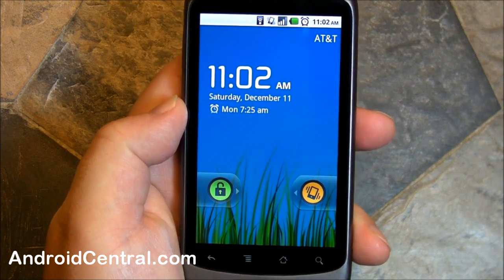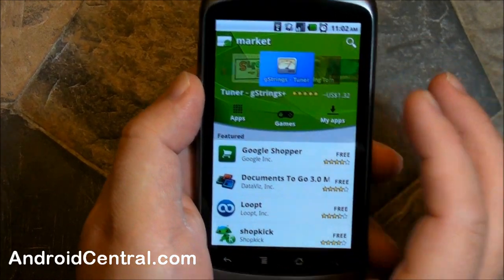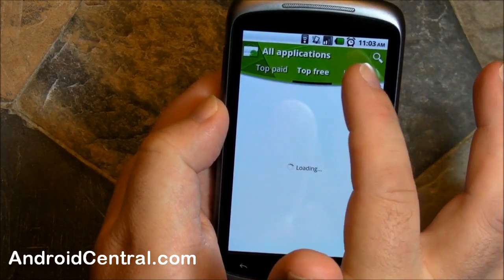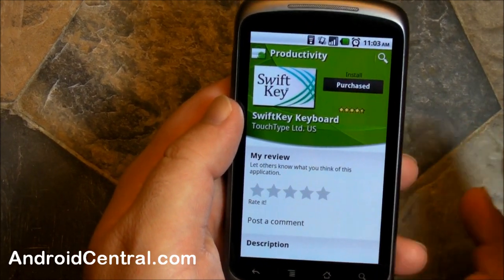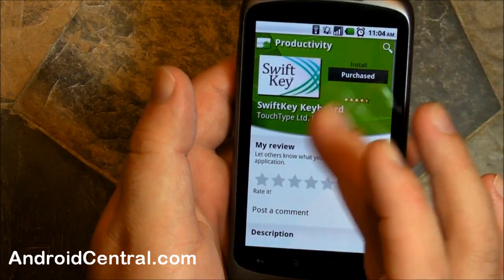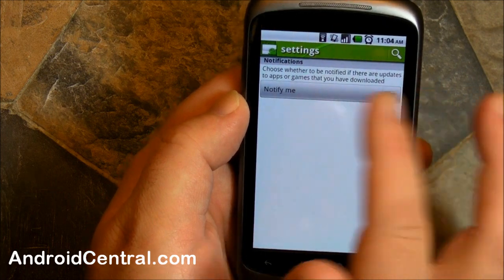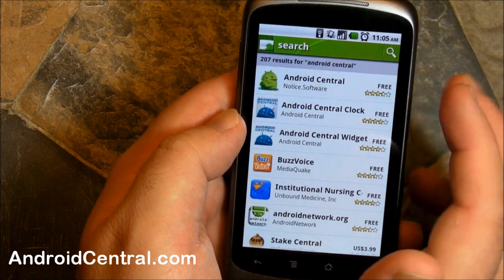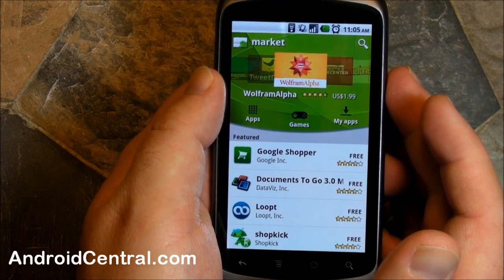The new Android Market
Phil takes a look at the new and improved Android Market.